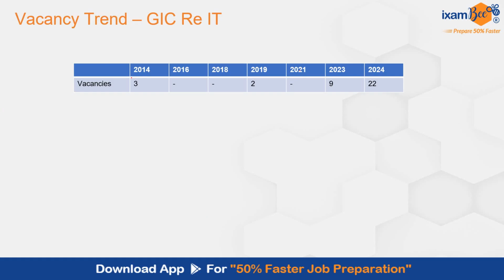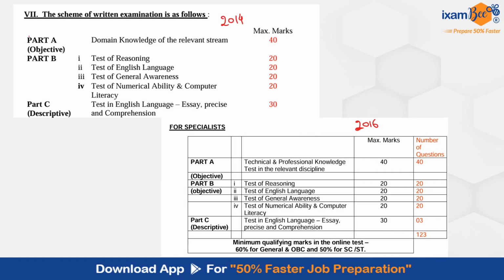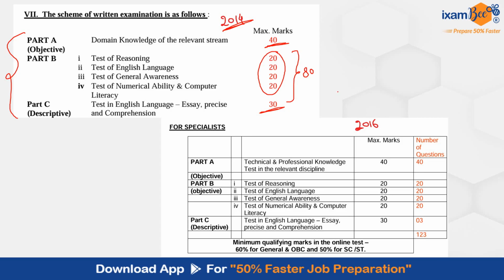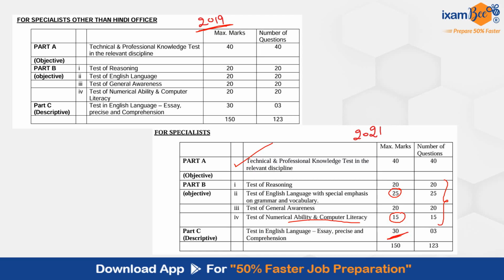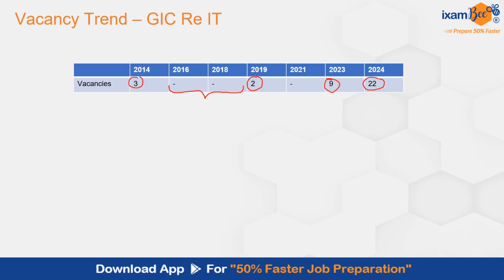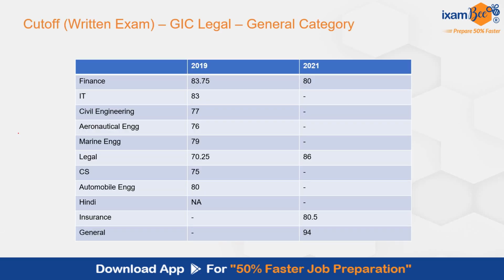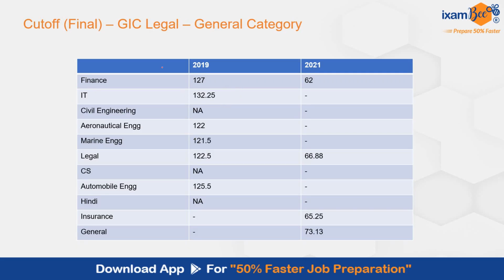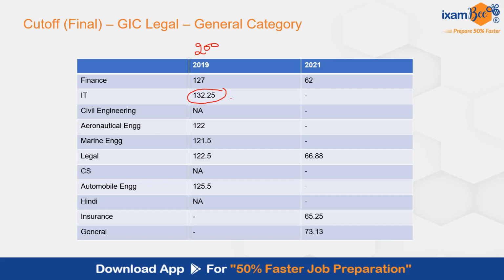GIC Re IT 2024 | Previous Year Analysis | Vacancy Trends, Exam Pattern Changes & Cutoff Analysis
GIC Re IT 2024?
In this video, we bring you a detailed analysis of previous year trends, including vacancy patterns, changes in the exam pattern, and cutoff insights to help you craft your strategy for success.

📢 Drop your questions in the comments—our experts are here to help!

, we will get back to you soon